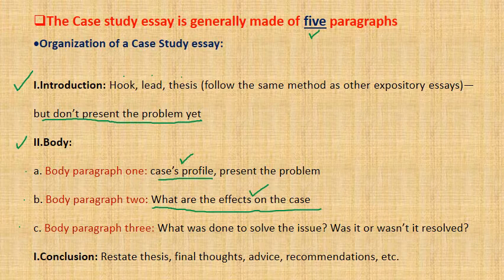Grade 10 case study writing